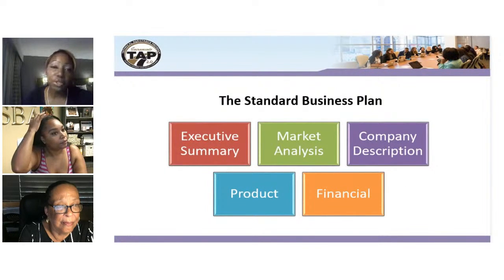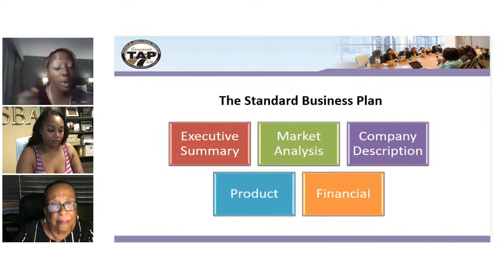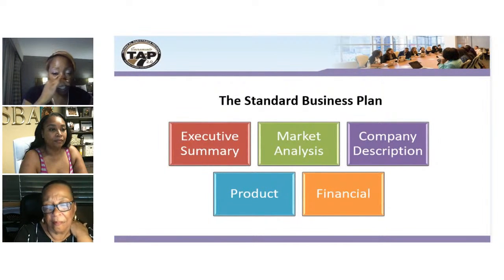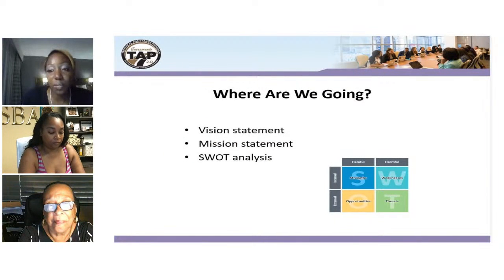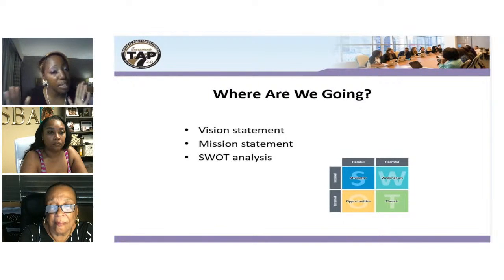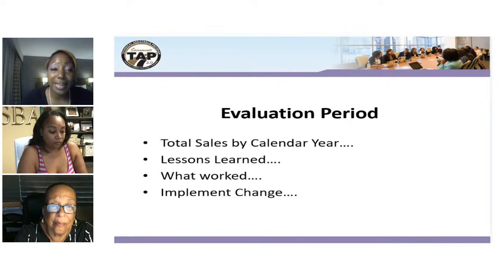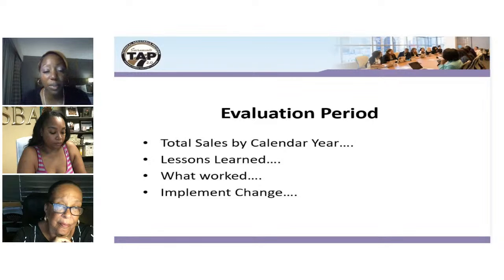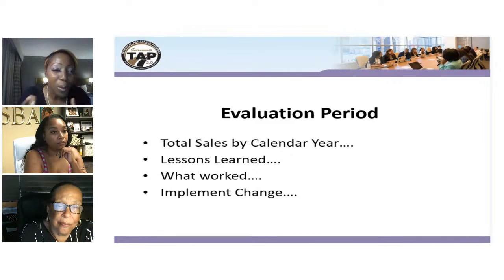TAP 2.0 Workshop: Overview of Business Plan Components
During this session, participants will select the best course of action for their business and develop a plan.  This is a work plan of what will get done when and by whom.  It should include the identification of resources, needs, key players, and decisions to be made. Be sure to gather necessary input, secure buy-in for the plan, and seek final approval.